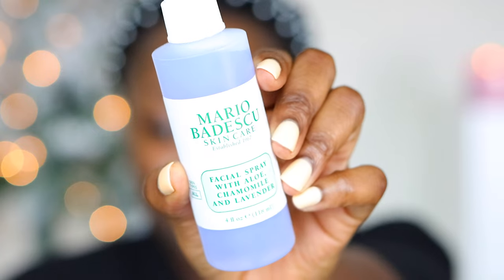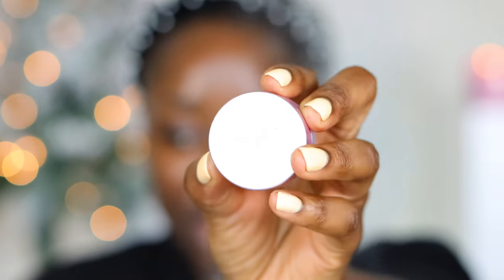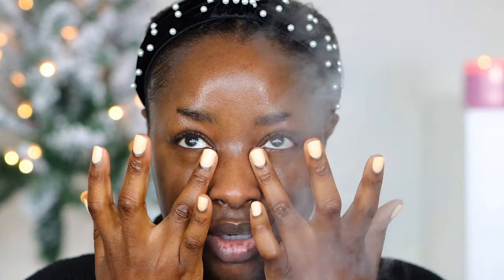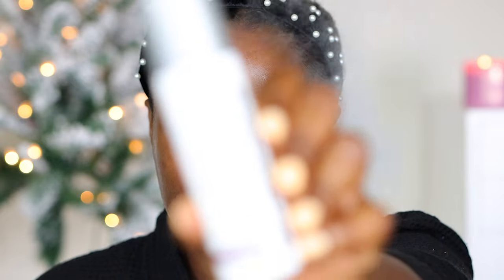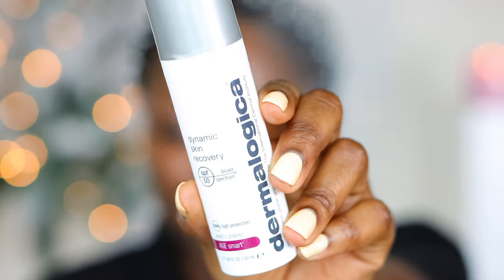PREPPING MY SKIN BEFORE MAKEUP BEGINNER FRIENDLY + TIPS FOR SMOOTH SKIN | Mena Adubea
Just because you're putting on makeup, doesn't mean that you should neglect your skin.  Watch this video to see how I prep my skin before makeup.  Skincare is very important to me, clearly!

SKIN TYPE/CONCERNS: Dry, Rosacea

HOW ARE YOU PREPPING YOUR SKIN BEFORE MAKEUP?

(WATCH IN 4K, girlfriend!  2160p)

》Mario Badescu Facial Spray
》Facial Steamer
》Fresh Rose Petals Soft Lip Cream
》Dermalogica Biolumin C Serum
》Tatcha Silk Peony Eye Cream
》Dermalogica SPF 50 Moisturizer

Mena Adubea
2918 W Grand Pkwy N #150 -- #215

1 Peter 3: 3 - 4